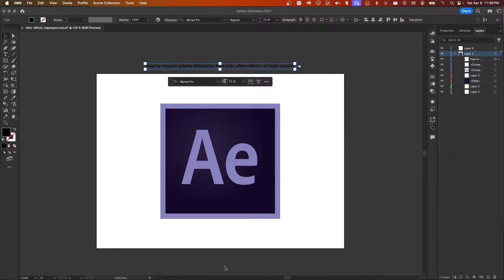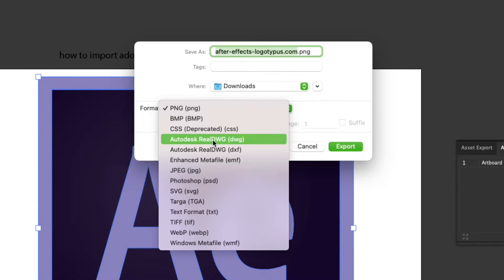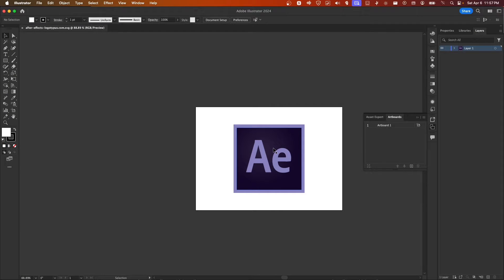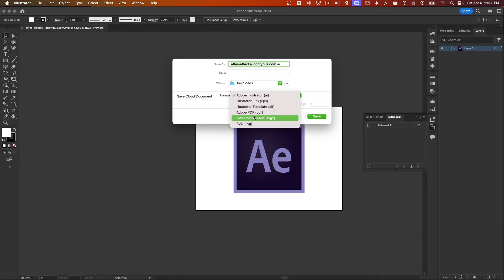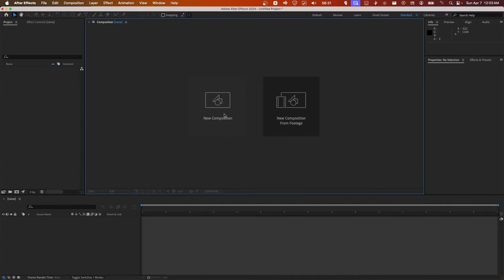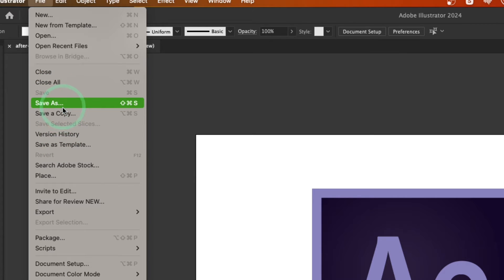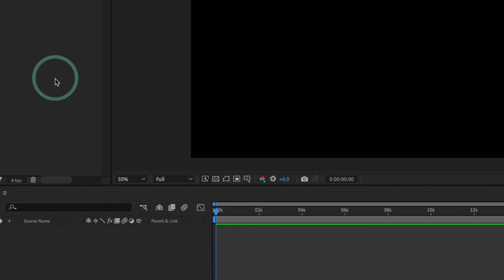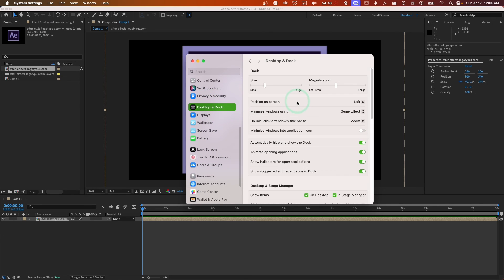How To Import Adobe Illustrator Files Into After Effects At High Quality